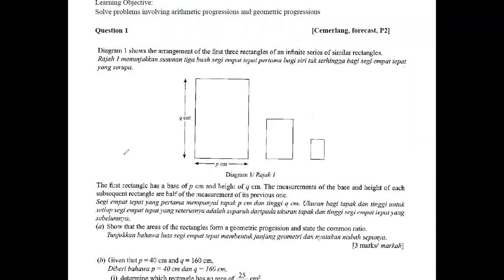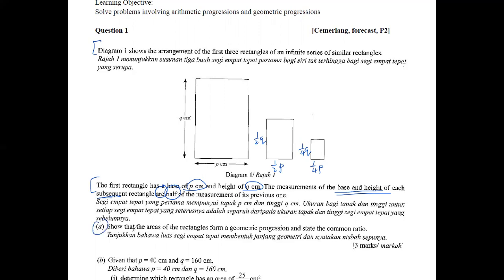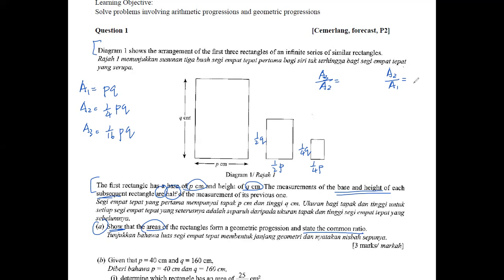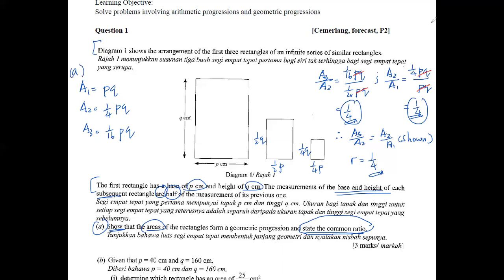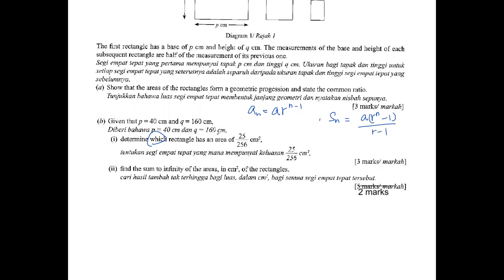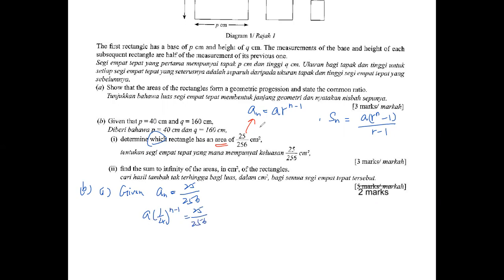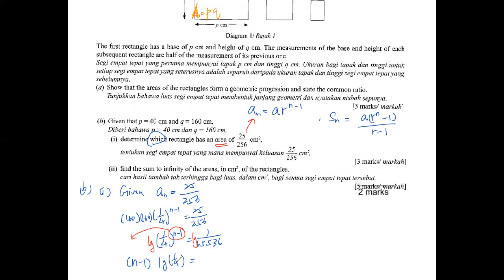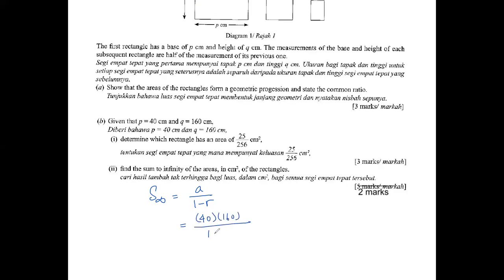video solution Q1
Form 4 Final Term of 2021/22, add math module, progression, HXPS, question 1